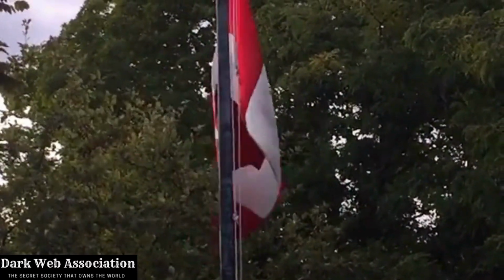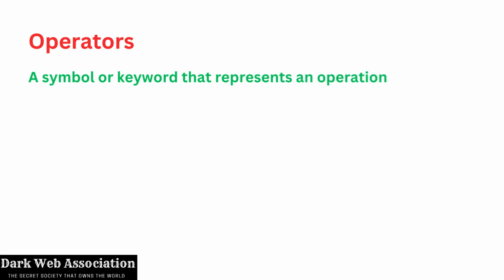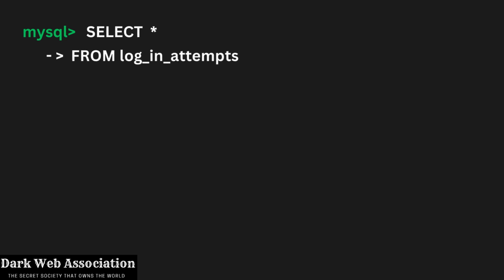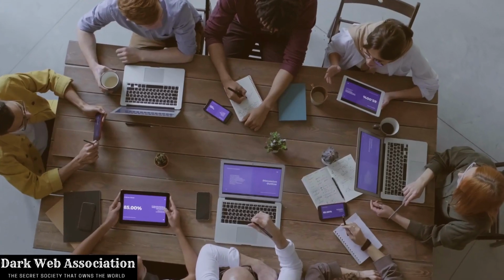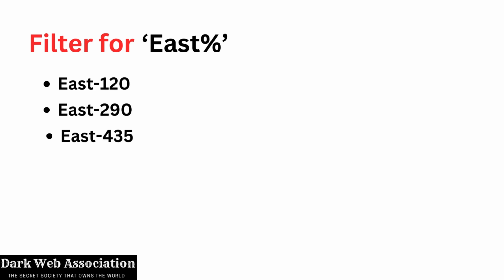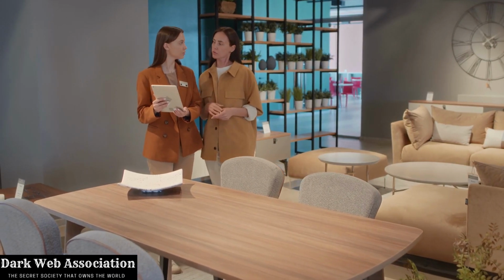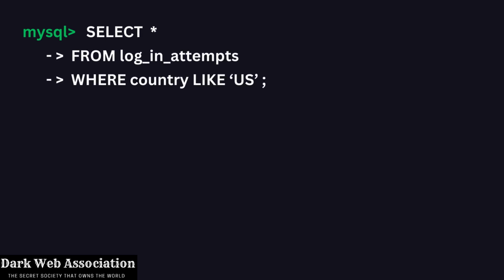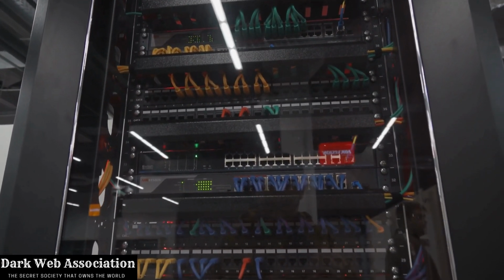4.4.5 Mastering SQL Filters: Unlocking Precision in Database Queries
Welcome to Dark Web Association! 🌐 In this tutorial, we dive deep into the powerful world of SQL filters and how they elevate your database queries to a whole new level of precision.

🔍 Summary:
Filtering in SQL is like selecting the ripest apples from a cart. Whether you're a data enthusiast or a security analyst, understanding SQL filters is crucial. Join us as we explore operators and the WHERE clause, filtering login attempts by country, and even searching for patterns using the LIKE operator.

⚙️ Topics Covered:

Introduction to SQL filters and their importance.
Exploring operators: Equal to (=) and LIKE.
Filtering login attempts by country with WHERE.
Handling inconsistencies using the LIKE clause.
Achieving precision with complex filters.

SQL beginners seeking mastery in querying.
Security analysts enhancing their data filtering skills.
Anyone curious about optimizing database searches.